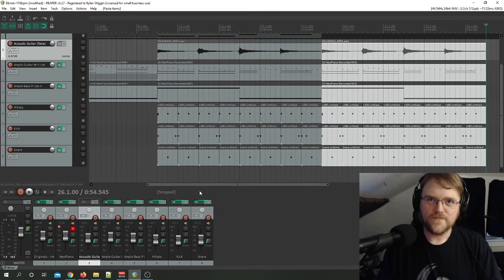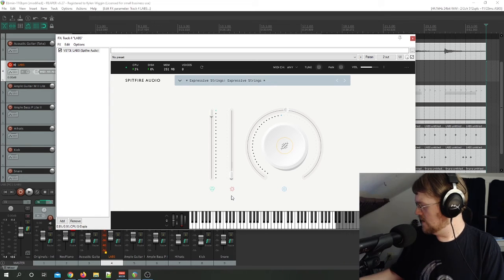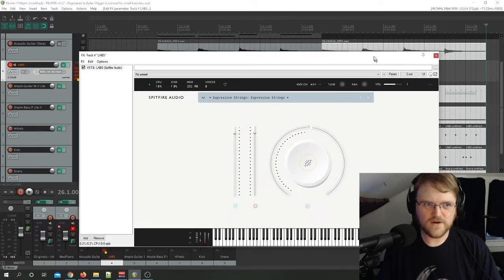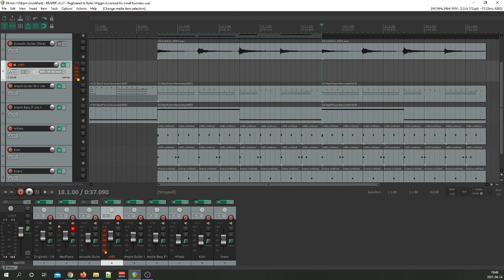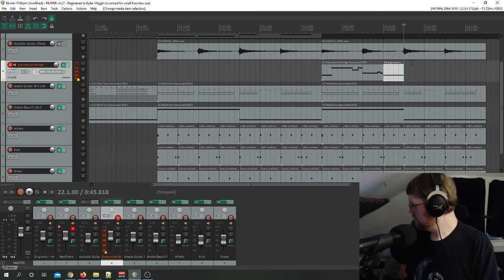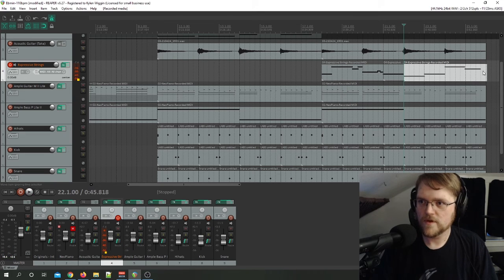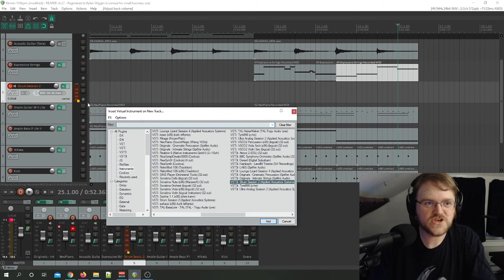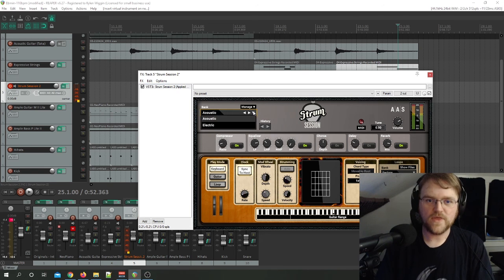Kindling a Spark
Using eight bars of piano from the "Ideas" folder, Kylen walks through the process of turning it from just the "spark" into something more. A few notes just don't make a piece of music.

A change of instrument--and the addition of a few more--leads in a surprising direction! Come follow along and find out where this little idea travels to!